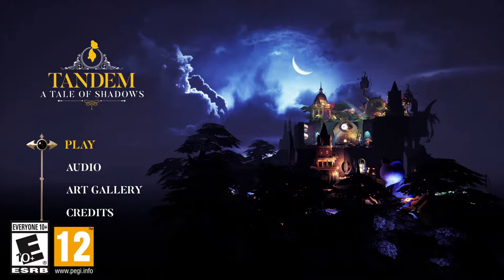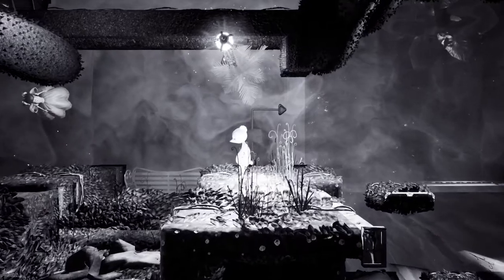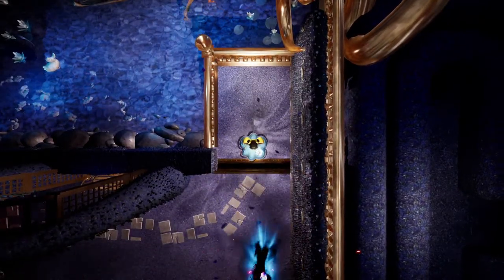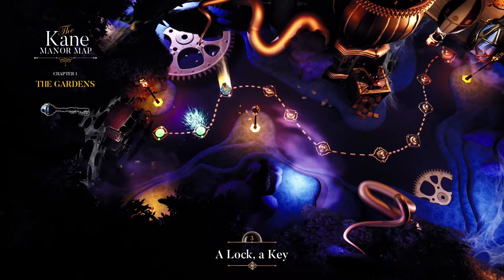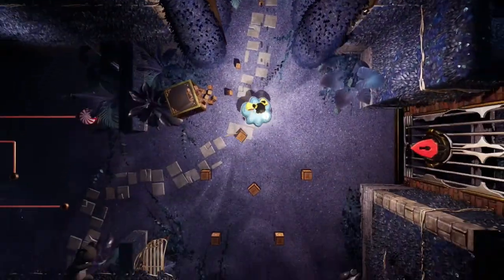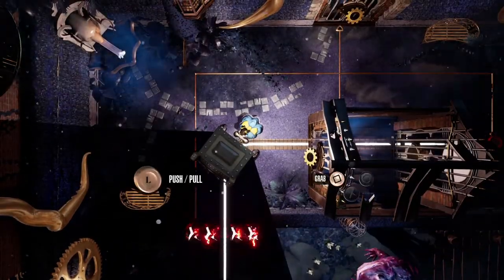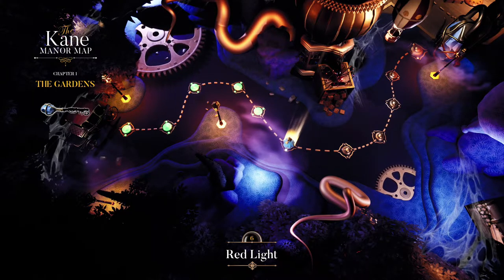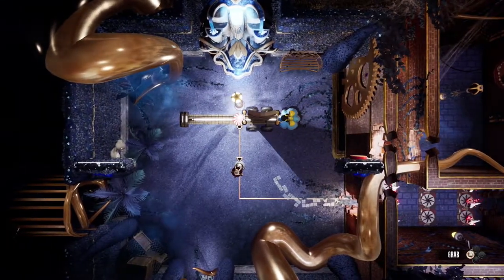TANDEM: A TALE OF SHADOWS, PS5 Gameplay First Look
If you love what I do here on the channel & you are interested in supporting me by becoming a Channel Member, you can click the JOIN button to gain access to the exclusive Member Perks. If you don't see the Join button you can also click this link:

🕒 TIMESTAMPS:
0:00 Title & Menu.
0:13 Story Cinematic Intro.
1:15 Game Map.
1:24 Chapter 1. Cinematic.
2:02 Gameplay, Stage 1 - Upside Down, The Gardens.
5:36 Stage 2 - A Door, A Button.
8:45 Stage 3 - A Lock, A Key.
11:48 Stage 4 - Heavy Lifting.
12:22 Fenton Finds a Secret + PS Trophy.
14:14 Stage 5 - Around the Pond.
18:55 A Quick Note About this Game & Sponsored Video.
20:20 Stage 6 - Red Light.
23:40 A Secret, Secret Exit + PS Trophy.
24:54 Outro & Impressions.

🔸 GAME DESCRIPTION:
■ Tandem : A Tale of Shadows redefines the puzzle-platformer genre with a unique top-down and side-scroller gameplay and exceptional aesthetics. Help Emma and the teddy bear Fenton solve the mystery of the disappearance of the famous magician Thomas Kane.
Award-winning Tandem: A Tale of Shadows features five beautiful Victorian-inspired worlds inspired by Tim Burton, Jules Vernes, Conan Doyle. Players have to carefully alternate between Emma’s top-down view and Fenton’s horizontal side-scroller view if they hope to escape these dimensions alive.
As the duo navigates past intelligent obstacles and menacing horrors, they uncover clues regarding Thomas’ disappearance, the strange Kane family, and their place in this universe. Will Emma and Fenton escape the murderous manor filled with twists and turns, or has their fate already been sealed?

■ OWC (Other World Computing) OWCDigital.com
From production-grade SSDs and external hard drives to expansion products and enterprise storage, OWC delivers perfectly tailored workflow solutions for every creative project. Consider checking out
The Speed to Create. The Capacity To Dream - OWC
3dRudder is an amazing PlayStation VR & PC VR Peripheral/Accessory.
■ VSDC: Video Soft Dev, is a Free Video Editing Software that allows you to create videos of all types. It supports the most popular video/audio formats and codecs, including DVD, HD, and GoPro videos. to Learn More and to Download the Free Video Editor, Video & Audio Converters, and the Audio CD Grabber. You can also upgrade to the VSDC Pro Version that has some very cool benefits.

🔹 SUPPORT NG & GET INVOLVED:
■ A Quick Note to Subscribers; Please Click the 🔔 Bell Icon under the Video Player to turn channel Notifications ON so that you don't ever miss New Videos, Giveaways, & More...